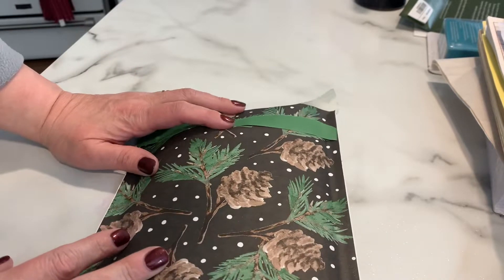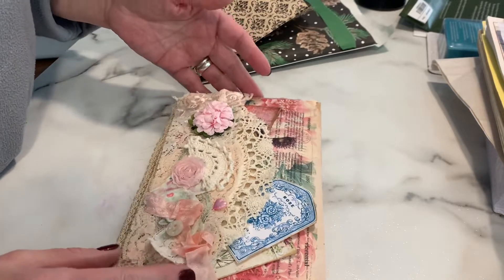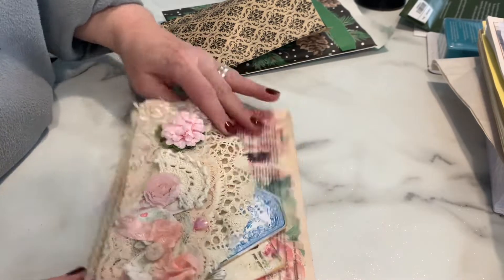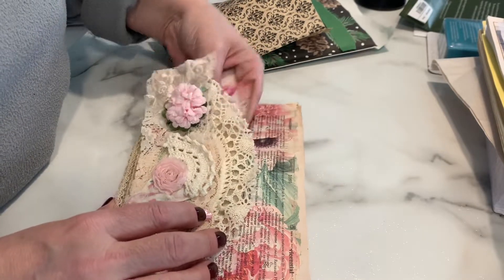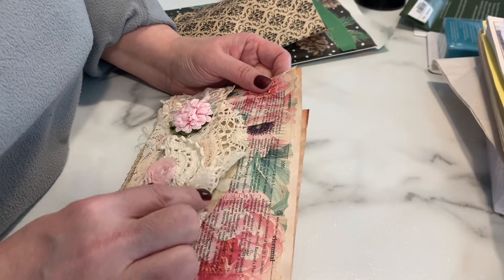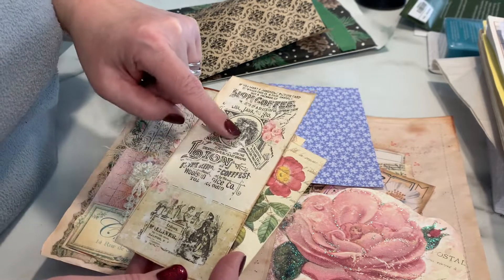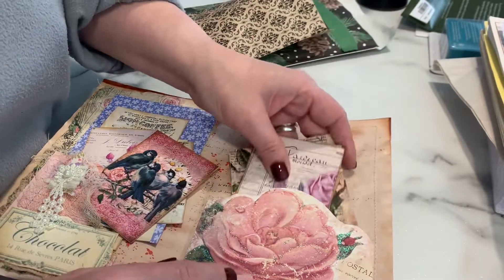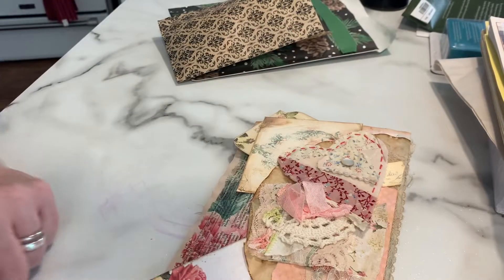Junk Journal- February page Swap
Valentines themed page with ephemera tucked all around. 8.5” x 11” page, folded in half.  Will go in a year long journal once all months are collected.